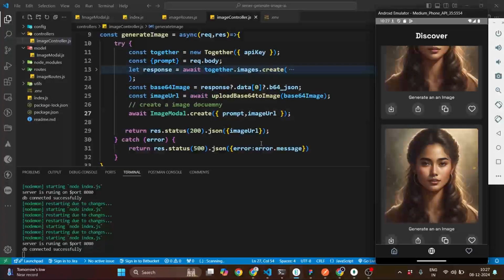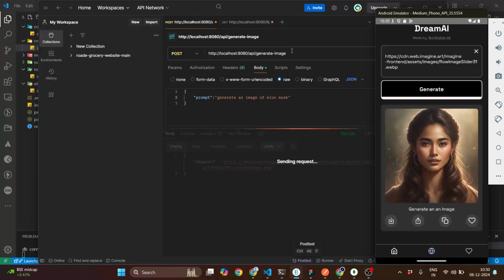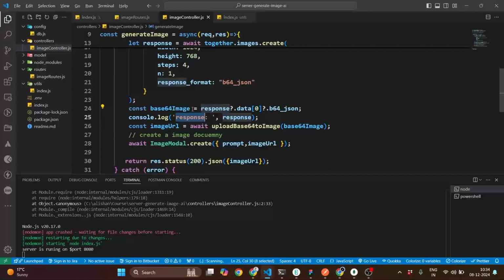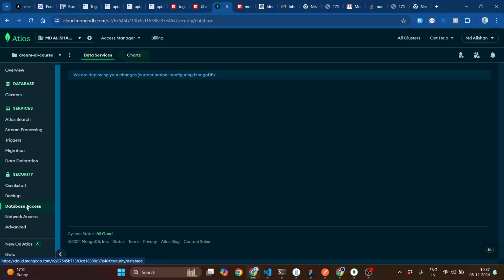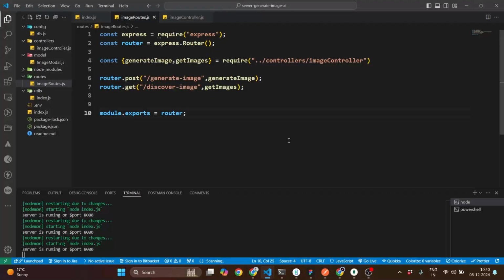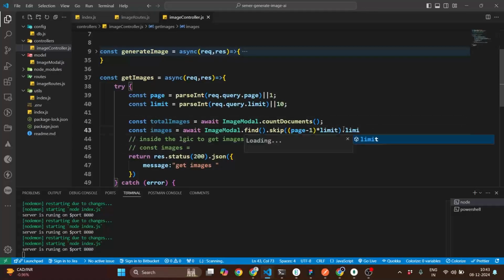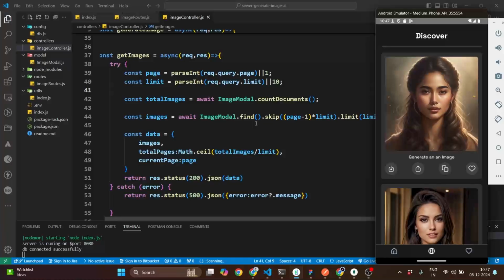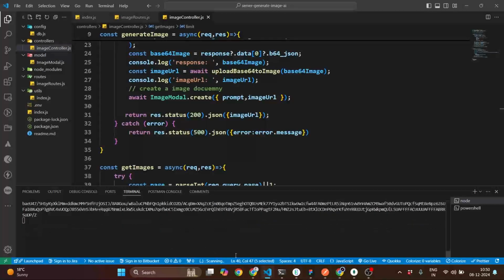18. Create Get All Image API to get all the Genrated Images| AI Image Generator App Full Stack